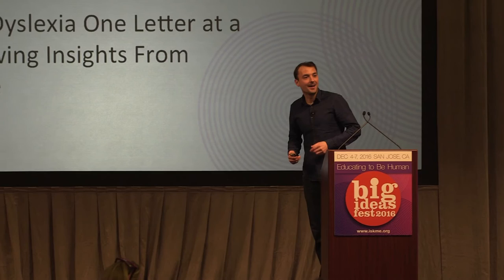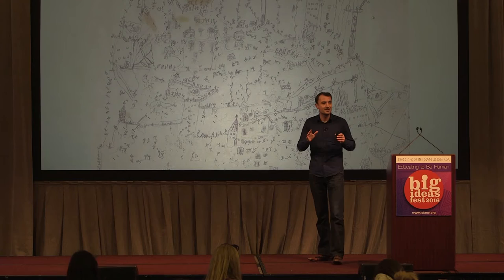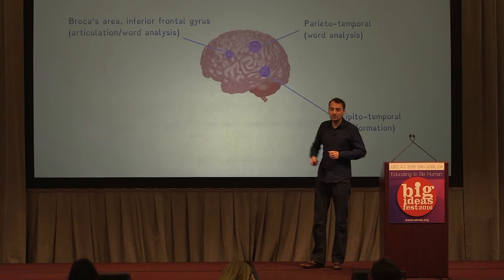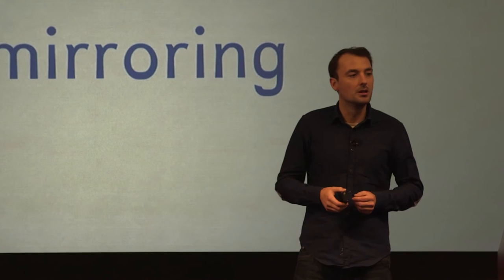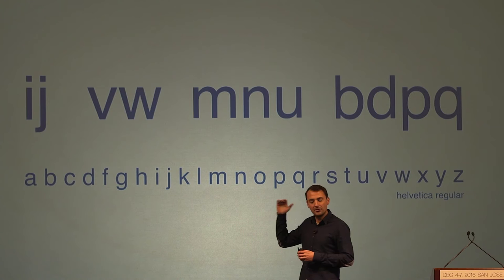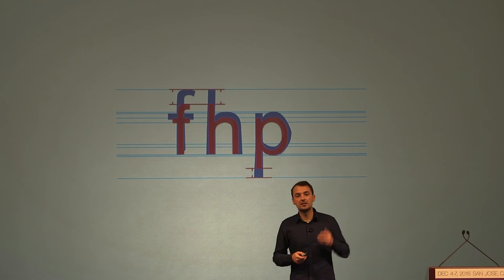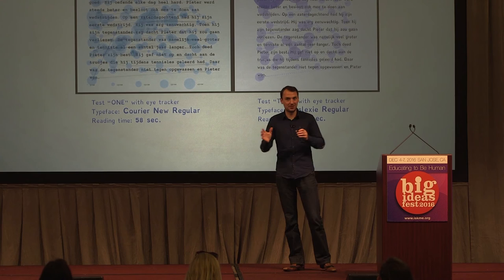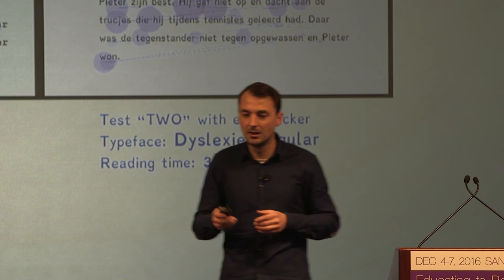Christian Boer | Changing Dyslexia One Letter at a Time: Drawing Insights From Experience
Recorded at ISKME's Big Ideas Fest, December 2016

to learn about Big Ideas Fest.